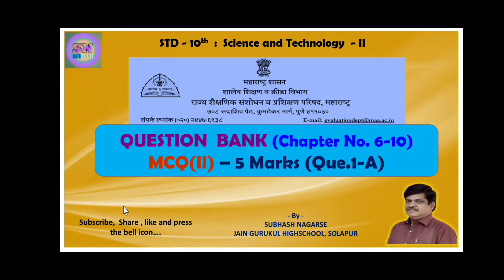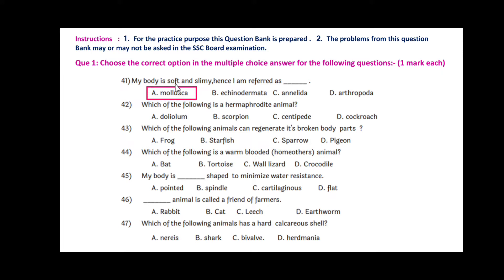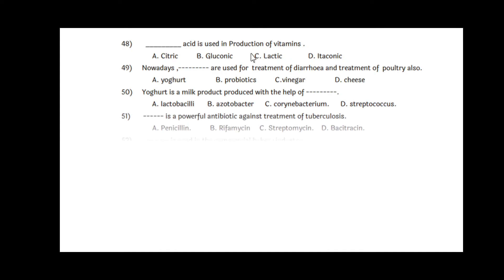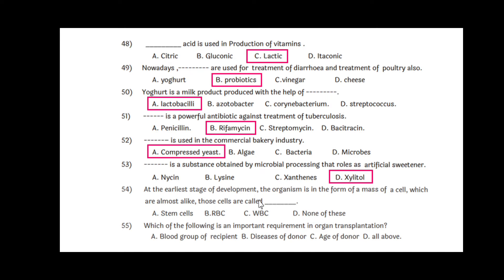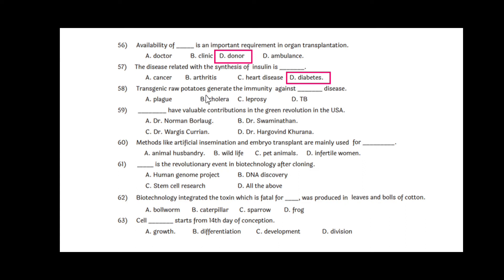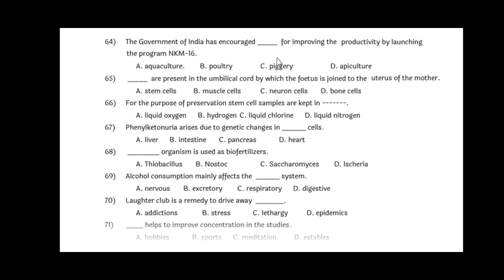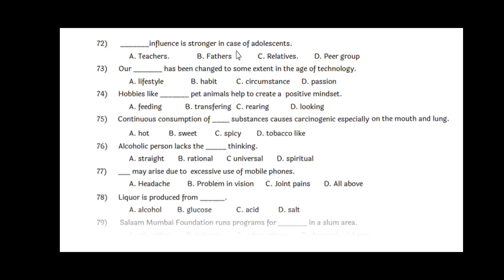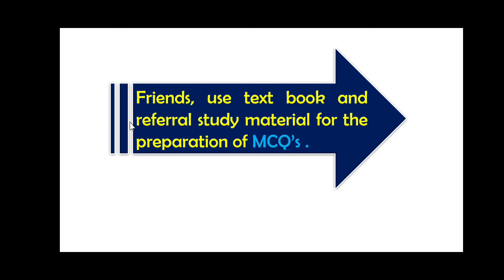10th Science Part - II :MCQ's - II (Chapter No. 6 - 10)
10th Science - II :MCQ'S
This Video includes MCQ'S from remaining five topics : 6. Animal Classification 7. Inteoduction to Microbiology 8.सेल biology and biotechnology 9.Social Health 10.Disaster Management